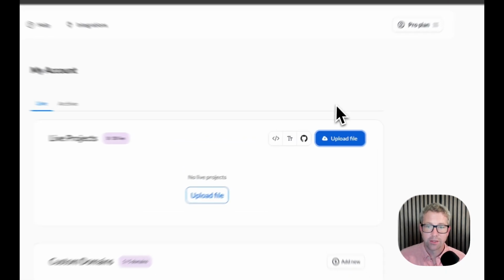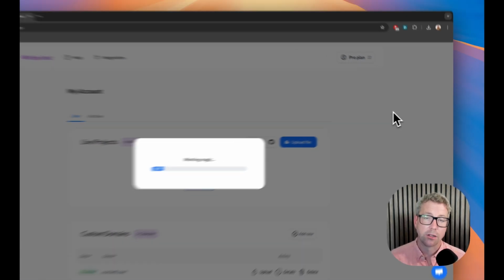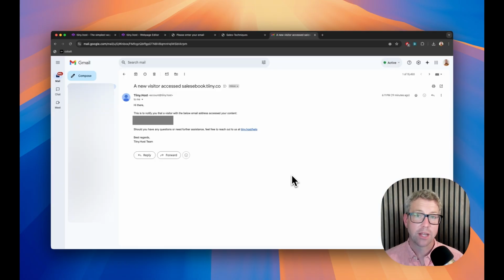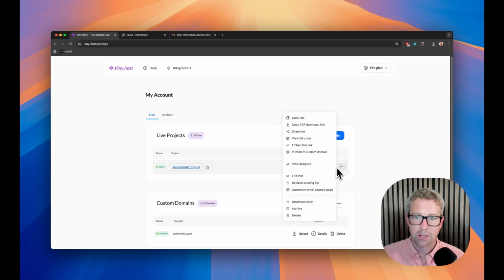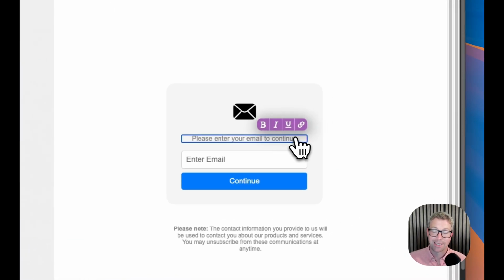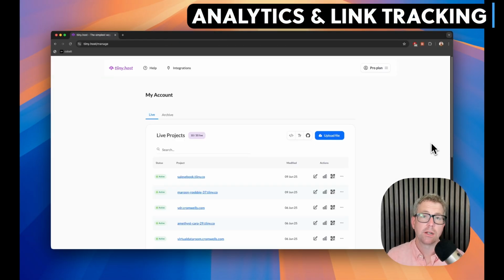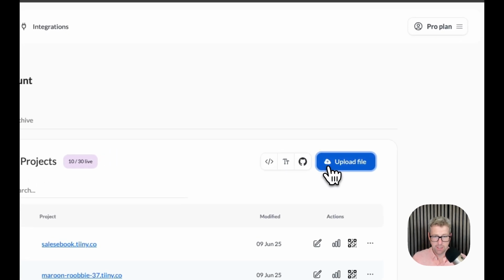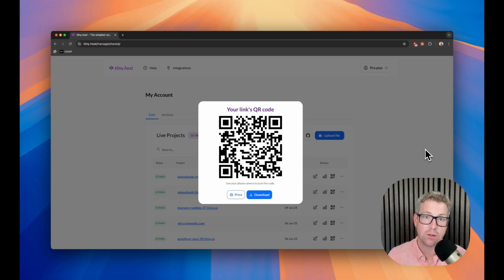How to Build a Lead Magnet in Minutes!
📈 How to Build a High-Converting Lead Magnet Using TiinyHost!

Want to grow your email list or drive more leads for your business? In this video, I’ll walk you through step-by-step how to create and share a professional-looking lead magnet using TiinyHost. Whether you’re offering a free PDF, eBook, checklist or resource pack, TiinyHost makes it fast and easy to host and share your files—no tech skills required!

00:00 Intro
00:00:30:47 Creating your Lead Magnet
00:02:09:40 Customizing your Lead Magnet
00:02:45:42 Analytics & Link tracking
00:03:50:03 QR Code generation
00:04:11:15 Summary

✅ You’ll learn:

 • How to package your lead magnet for success
 • How to upload and host your files on TiinyHost
 • How to create a sleek, branded landing page
 • Best practices for sharing your magnet and capturing leads

Perfect for marketers, creators, and entrepreneurs who want to build trust and grow their audience.